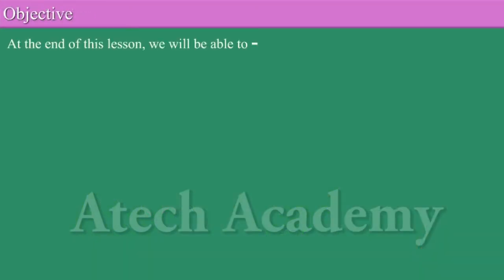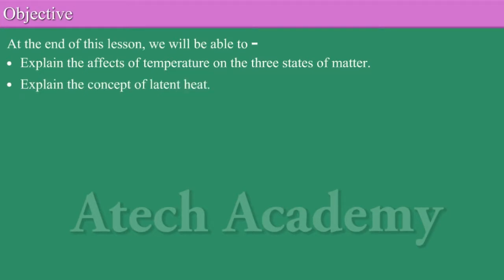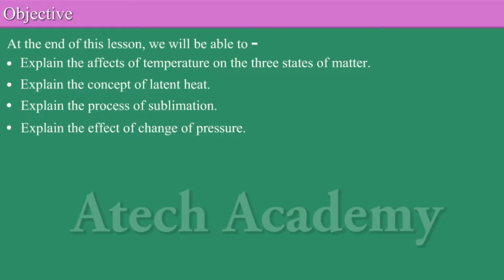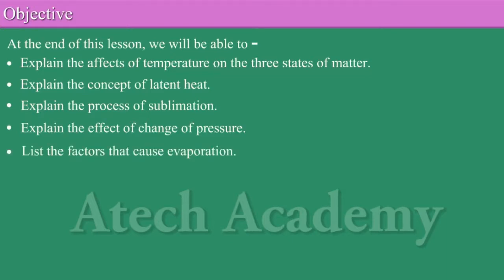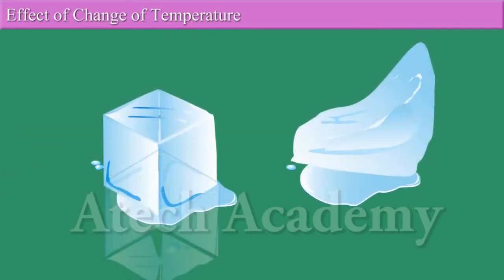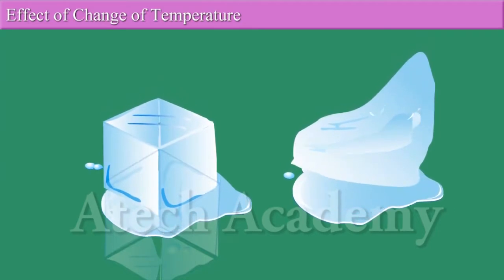Class-IX Science Interconversion of State of Matters-9th | Cbse | Atech Academy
What is the interconversion of states of matter Class 9?

Matter can change from one form to other form i.e from solids to liquids to gases. The phenomenon of the change of matter from one state to another and back to original state is known as interconversion of the sates of matter.

8th | 9th | 10th |  MATHS | SCIENCE